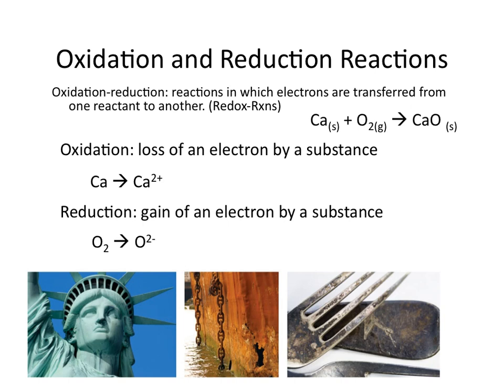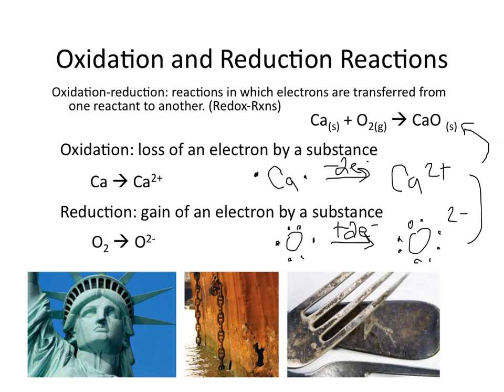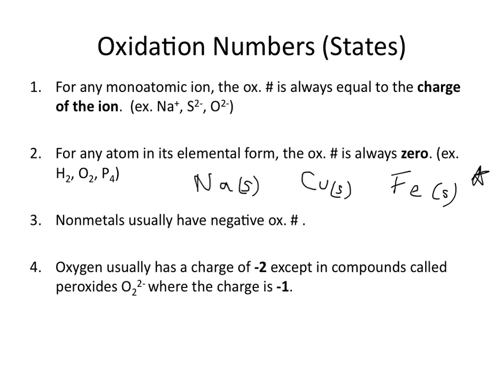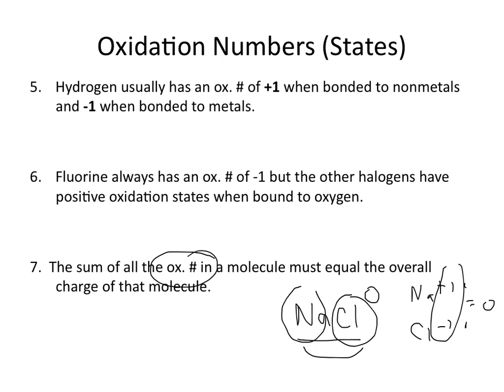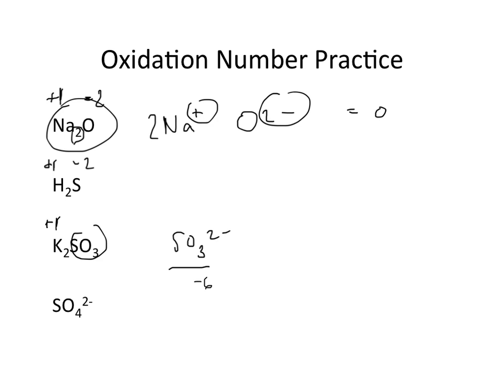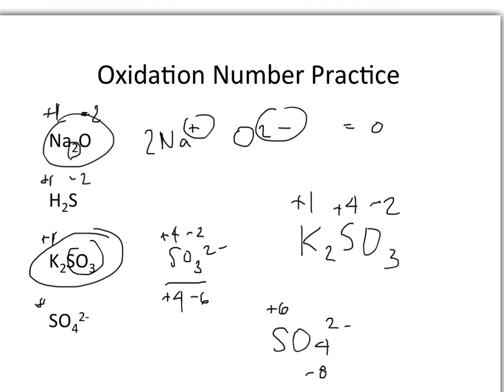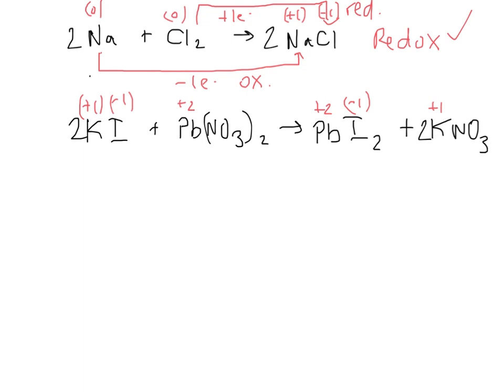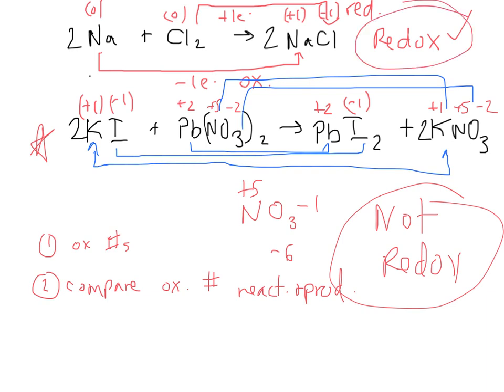Redox: Basic Oxidation Numbers and Equation Identification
Basic redox reaction identification and oxidation number assignment.